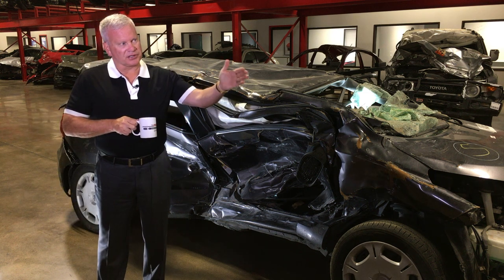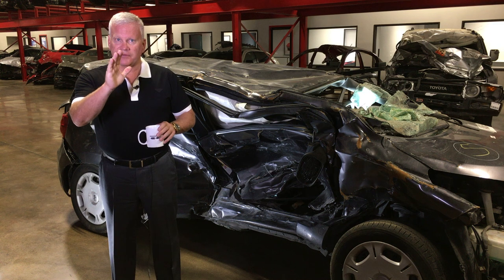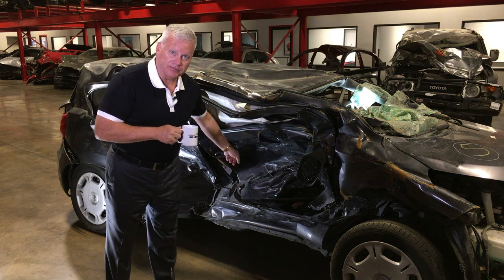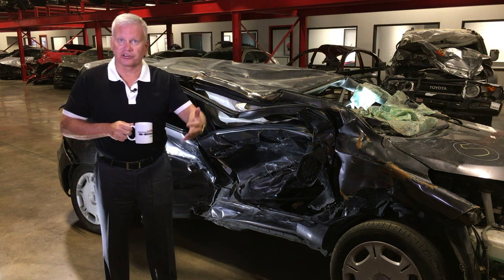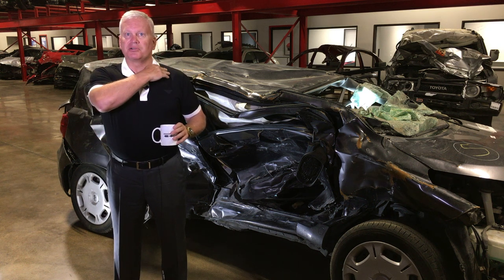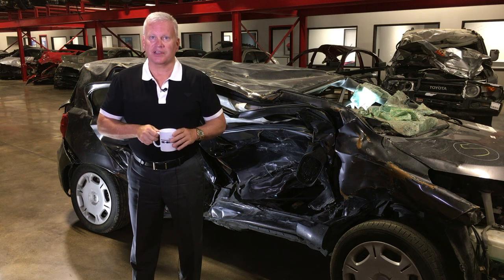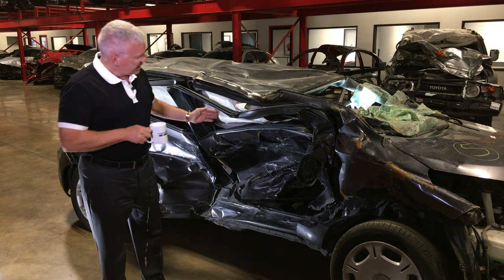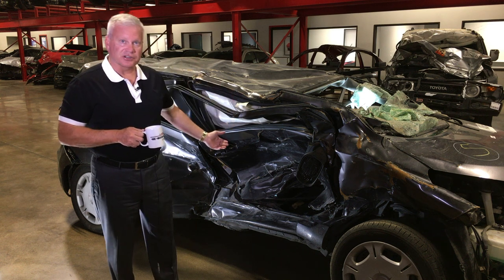The Far-Side Impact Crash Is A Deadly T-Bone Accident Caused By Vehicle Safety Failures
Hello I'm Todd Tracy with the Tracy Law Firm in Dallas, Texas and I'm here in my Crash Lab with a vehicle that has been involved in a far side impact crash. Now many of you may be asking what a far side impact is.

I want you to imagine you're sitting on the driver's side of your vehicle, and you get T-boned on the passenger side of your vehicle. When that happens and you have your seatbelt on, you literally roll out and away from the seatbelt toward the intruding structure, and you strike the intruding structure.

So a lot of times people ask me, do I have a potential case? And the answer is absolutely. What is that potential case against the vehicle manufacturer, when I'm involved in a far side impact crash?

Well first of all why did you roll out of your seat belt? Well you rolled out of your seat belt because of the way the manufacturers design them.

Why don't they instead of putting them from the left to the right, when you're on the driver side, why don't they reverse it? Called a reverse geometry seatbelt like they have in Europe and South America.

The second, why don't we have on all of our vehicles an airbag that fires from in between the seats called a center-mounted airbag system.

Many of you may have already seen it on the 2015 Chevy Traverse SUV. How about this one, when you when you deploy the side airbags these side curtain airbags here, on the far side when they’re involving a side-impact like this they deploy and go down in the snap of a finger.

Why don't we have those stay up and out for six seconds, like they do in rollovers. That way in the event that your structure fails, in the event that you roll out of your seat belt at least you're hitting a cushioned airbag system rather than the structure. F

Far side impacts for far side occupants are the most dangerous accident taking place today. And if you or a loved one are involved in that accident, you need to find a lawyer that knows had to handle that case against the vehicle industry.
Most people don’t know that they can sue car manufacturers, bus manufacturers and 18-wheeler truck manufacturers for unsafe vehicles that cause wrongful death or serious personal injury in car accidents.

Personal injury lawyer Todd Tracy focuses on “Who Caused The Serious Car Accident Injuries or Death” -- not who caused the accident. Even if you may be at fault in the cause of the accident such loosing control on an icy or wet surface, you still may have a case if your vehicle’s safety systems failed to protect you.  Car companies are required by federal motor vehicle safety standards to make vehicles that will protect the driver and passengers from catastrophic injuries or death.

If you, a family member or a friend have suffered a traumatic car accident injury or they were killed in an auto accident, you need to contact a car accident lawyer with a successful record in court for fighting the world’s biggest car companies.